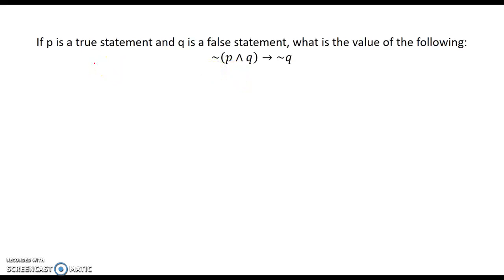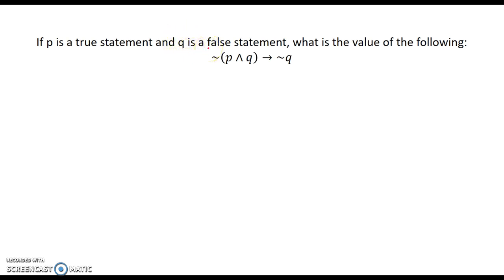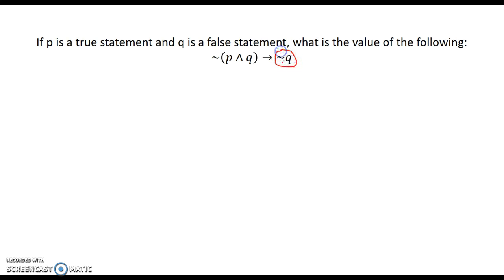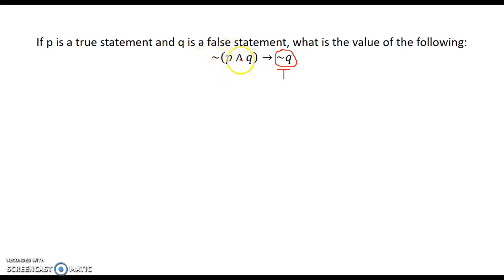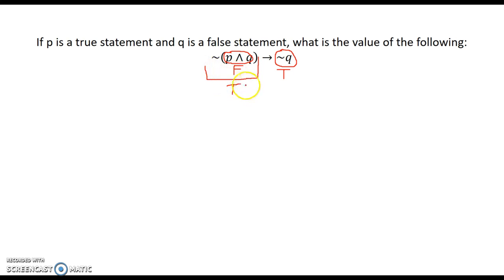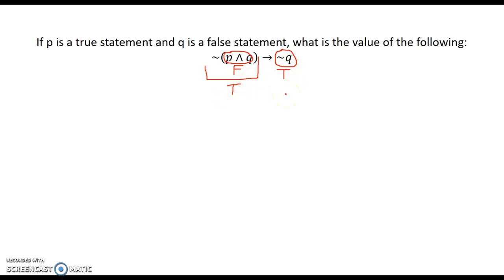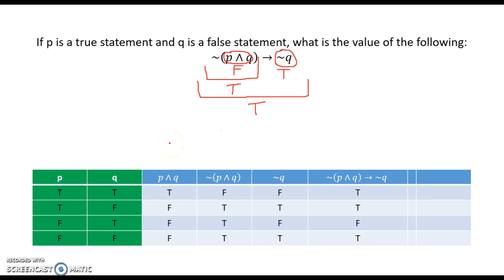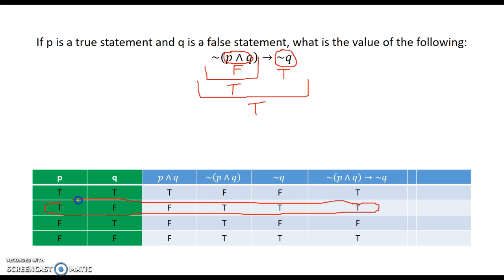Is the logical statement true?